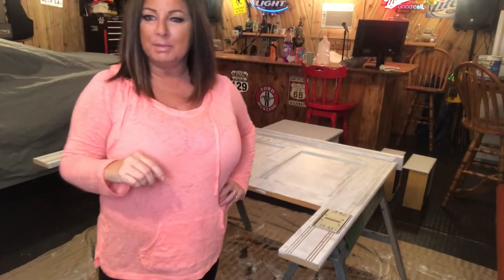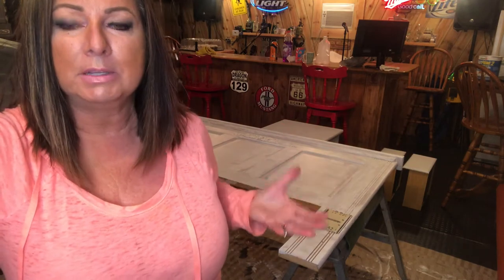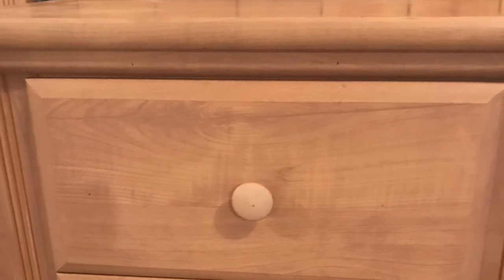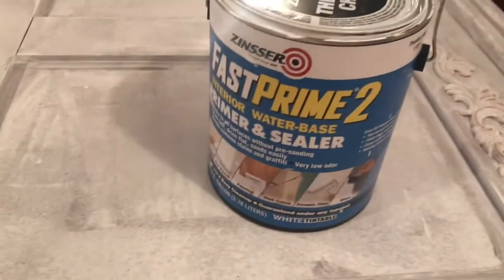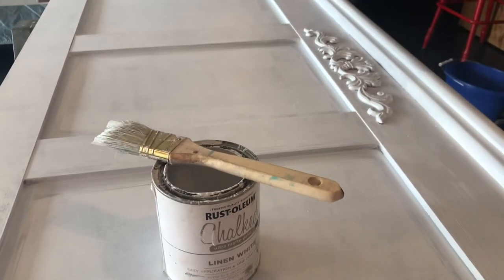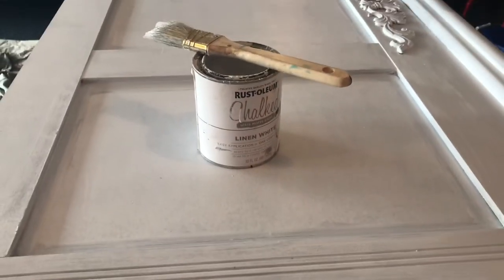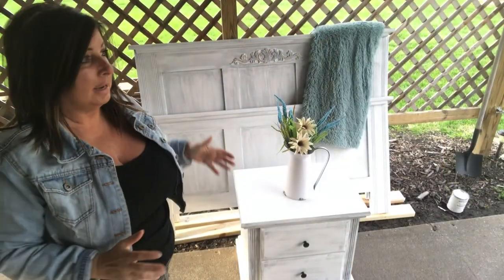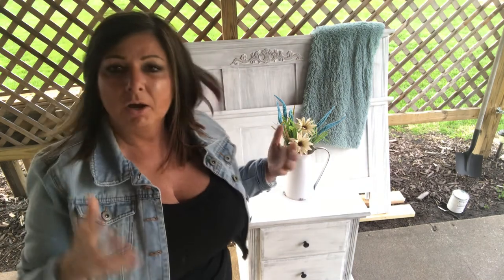🌻 How to paint and distress laminate bedroom furniture🌻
I painted and distressed a bedroom set using a faux technique.. its beautiful watch how to do it!